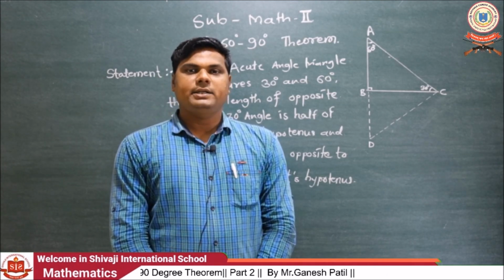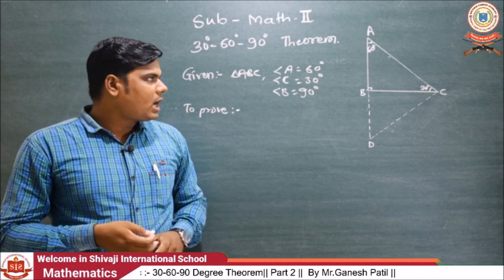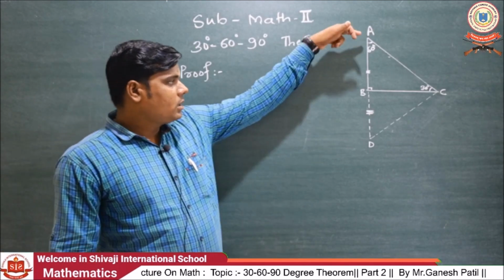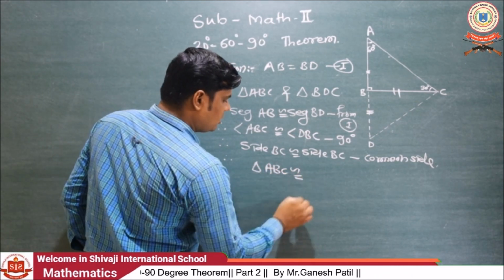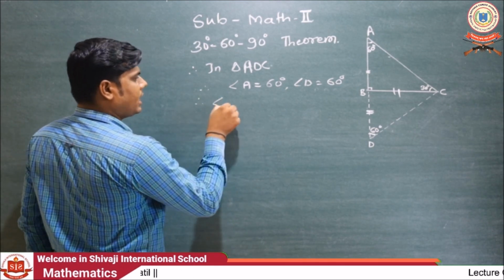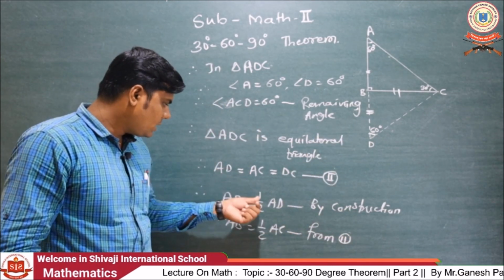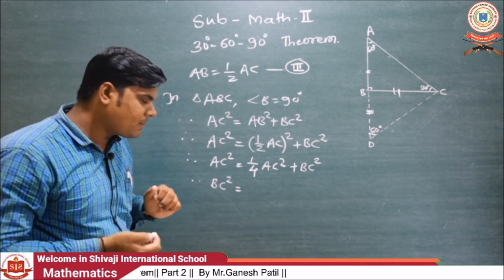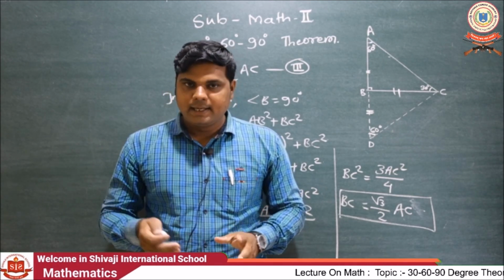30-60-90 Degree Theorem|| Part 2 || By Mr.Ganesh Patil